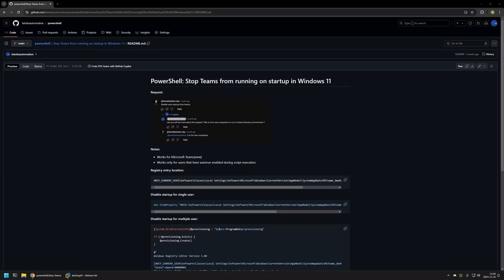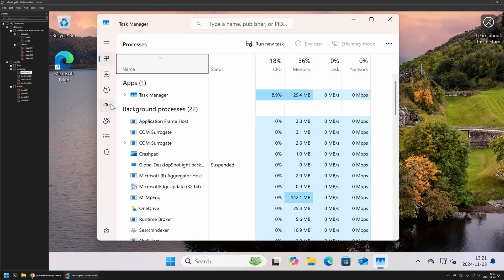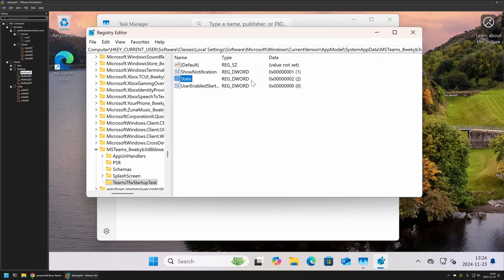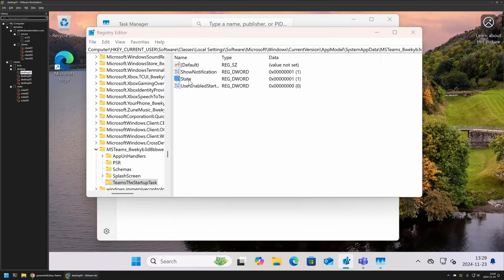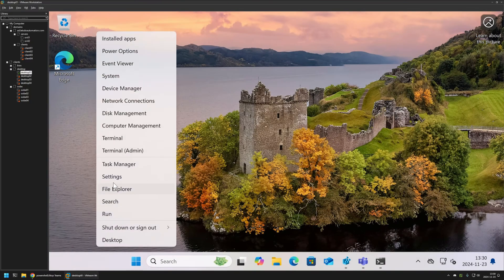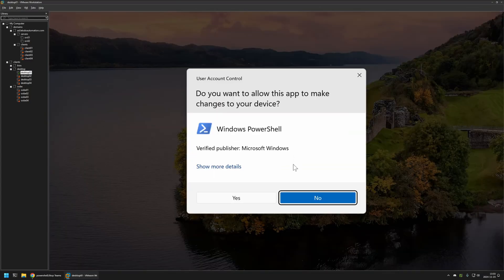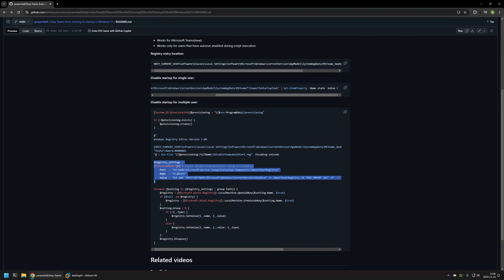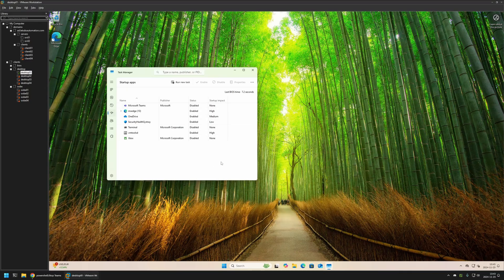PowerShell: Windows 11 stop Teams from running on startup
In this video, I will be using PowerShell to disable Microsoft Teams from running on startup in Windows.